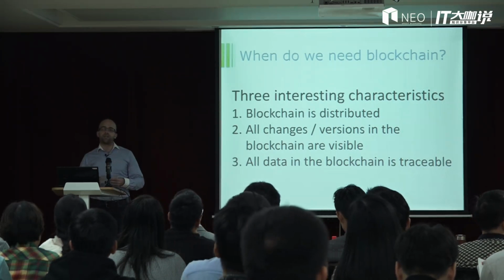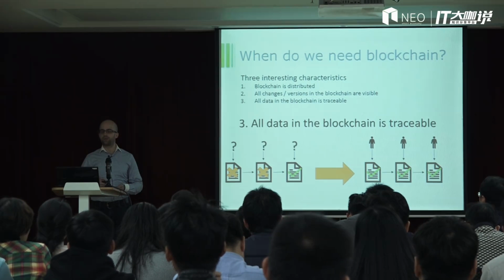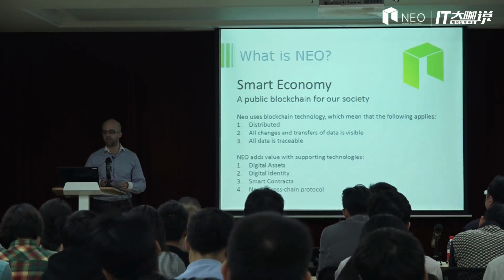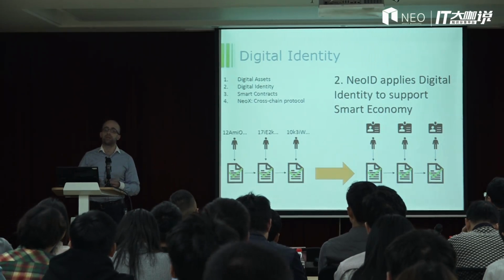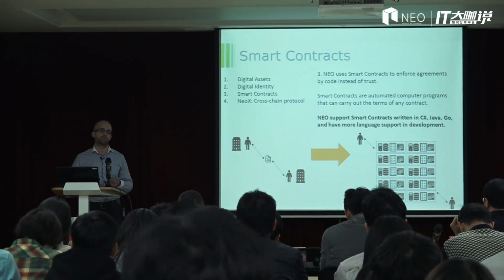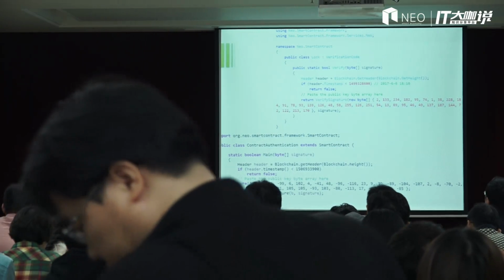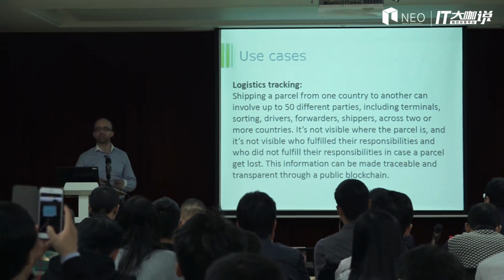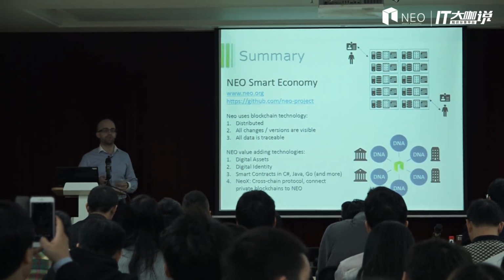NEOJOY@Nanjing Blockchain technology and its use cases